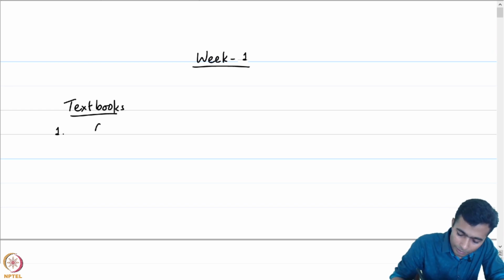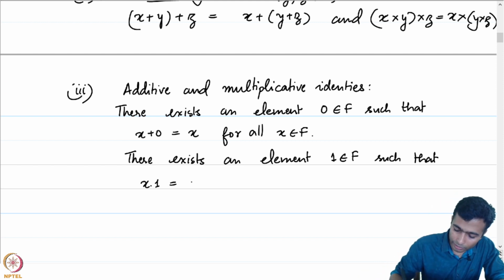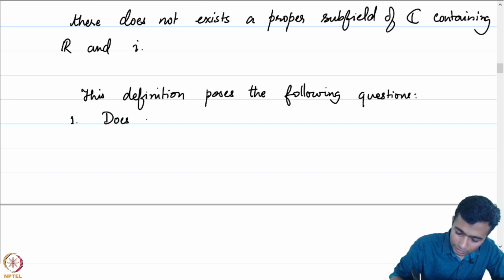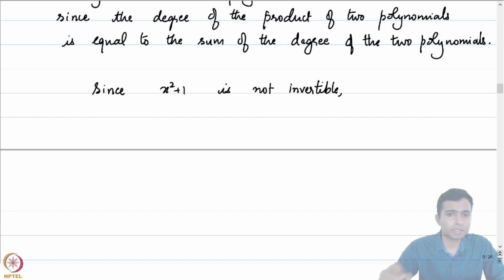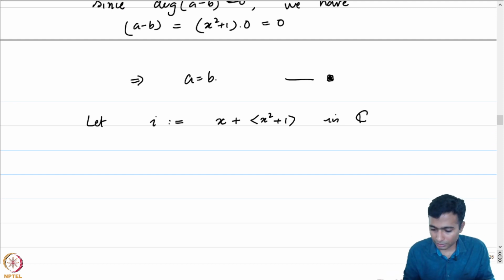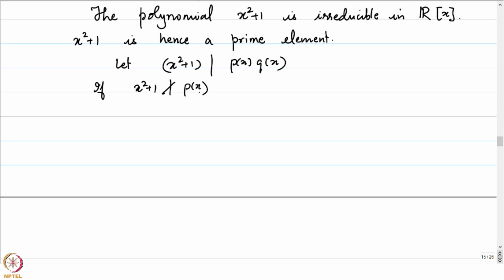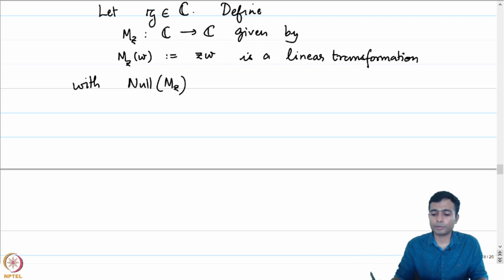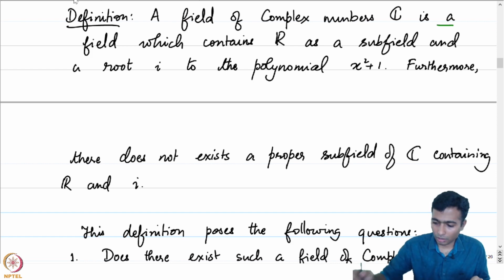Lecture 1.1 - Field of Complex Numbers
Field of Complex Numbers